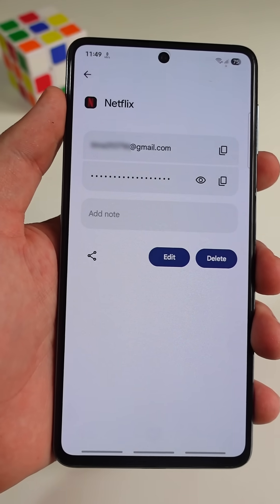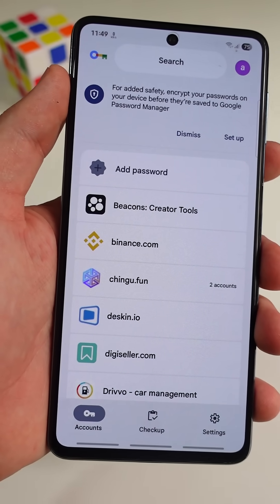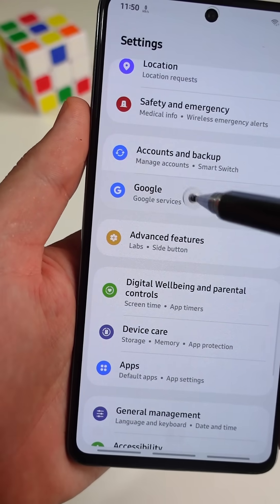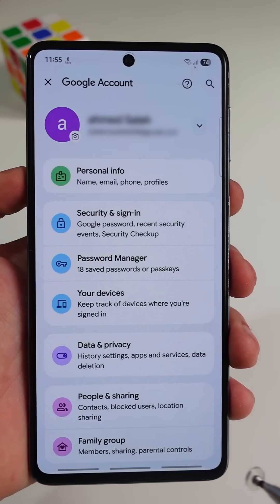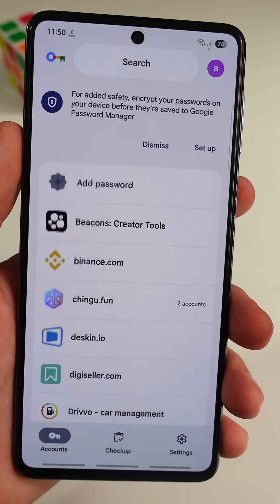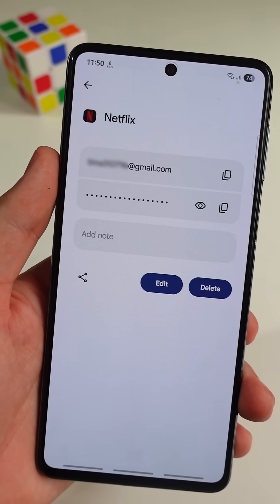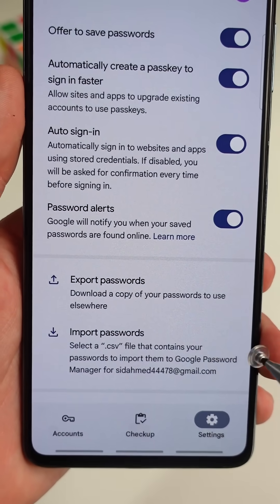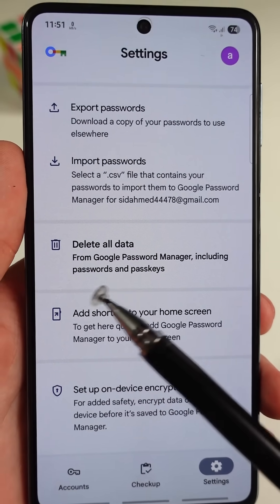STOP, CHECK THIS BEFORE YOU RESET YOUR PASSWORDS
Android password manager, find saved passwords fast. Learn where Google stores your logins and how to enable alerts to keep them safe.

Steps in this short:
1) Settings, Google
2) Tap the top right arrow, Manage your Google Account
3) Open Password Manager
4) Tap any account, tap the eye icon to reveal
5) Settings, enable Password Alerts
6) Scroll down to delete saved data if you prefer

Tool mentioned: Google Password Manager on Android and Chrome.
Tip: use alerts to get notified if a password is exposed.